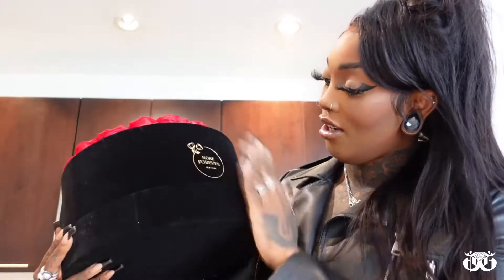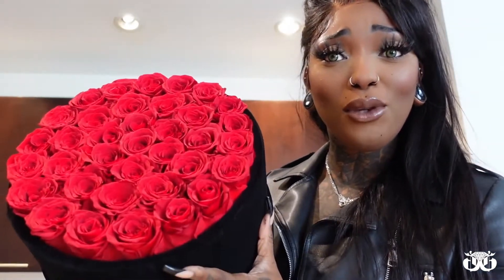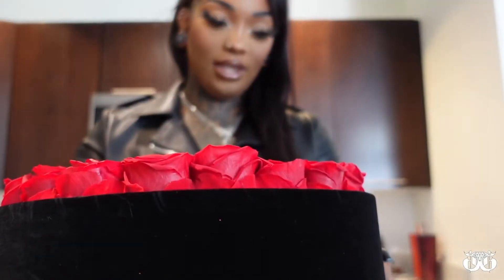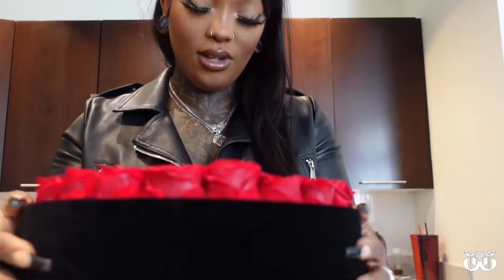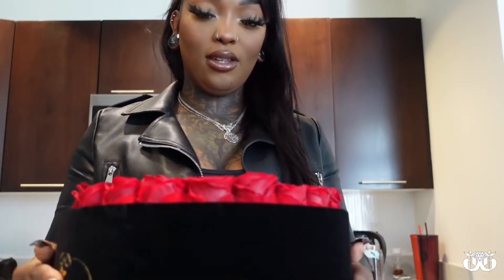Review Rose Forever New York - Intense Red Round Black Velvet Preserved Roses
All our creations will make everyone happy and will brighten up the room and people's mood too!
To make our creations chic and elegant we are using the best Preserved Roses quality that you could find on the market put into a Black Velvet Parisian hatbox.

Thank you Michelle from @GLAM GOTH for creating and sharing the experience of our classic Intense Red Round Black Velvet design.